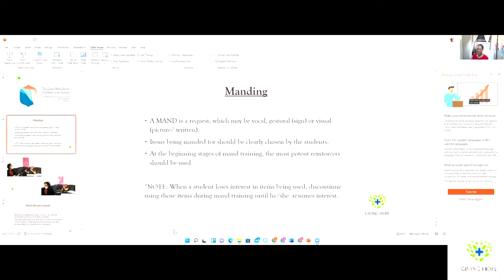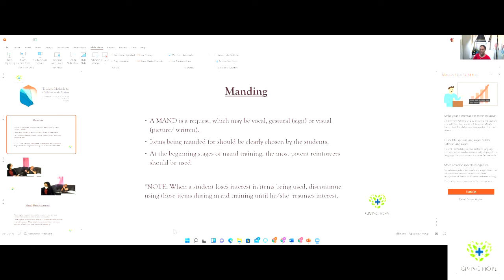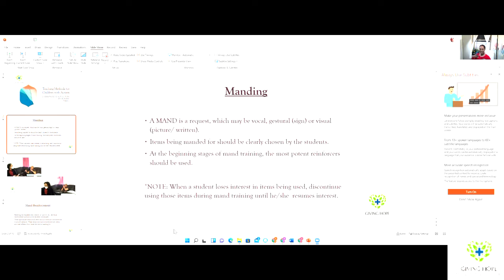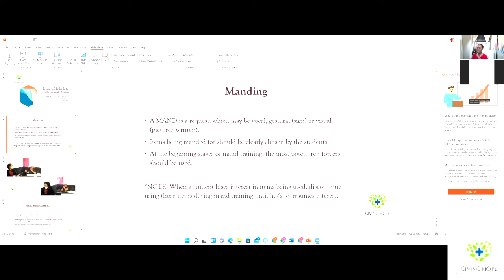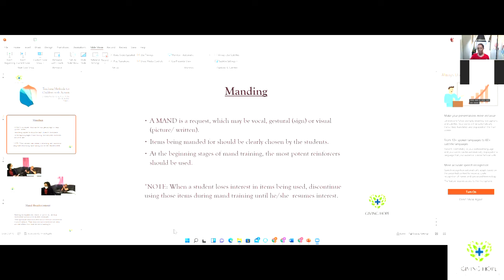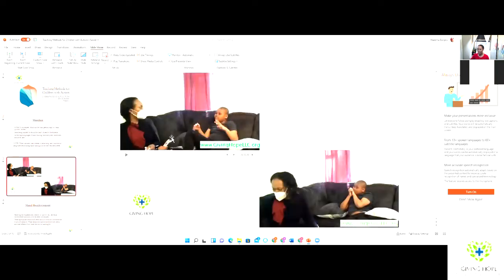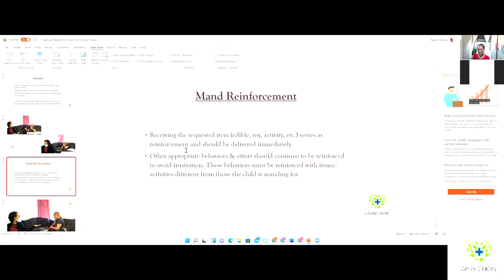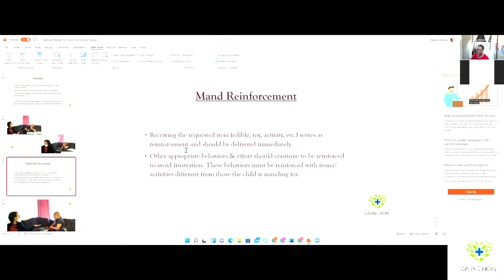Understanding Autism with Dr. Burgess #3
Welcome!

This is event #3 of Understanding Autism with Dr. Burgess. This month we are discussing Methods of Teaching for Children with Autism.